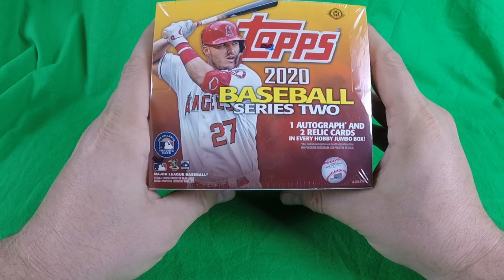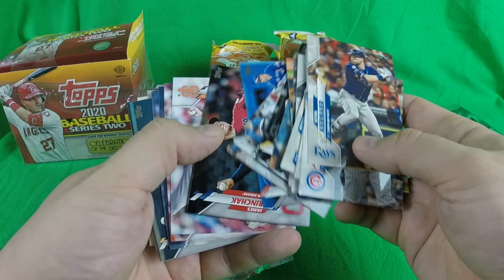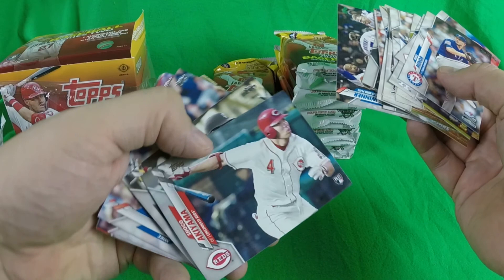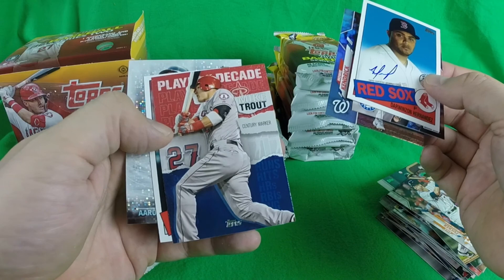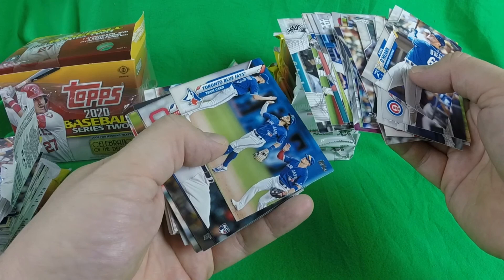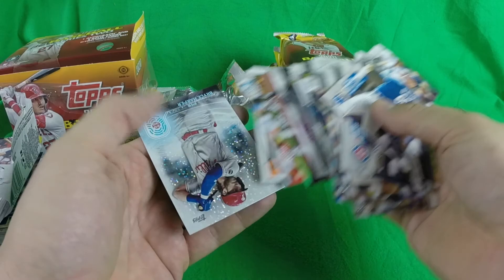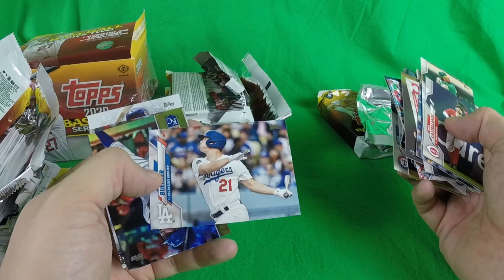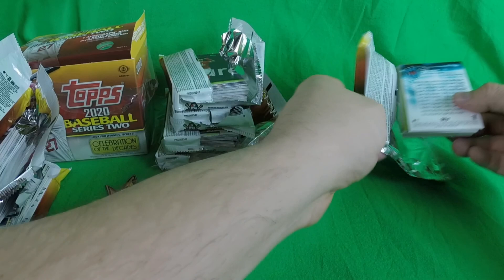2020 Topps Baseball Series 2 Hobby Jumbo Box Break - 3 Hits, a Buehler Short Print, Independence Day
10 jumbo packs ripped, and 2 silver packs, and this series replaces the box topper with a decades best silver pack.  Quite a few inserts to add some flavor to the series 2 lineup.  1 Luis Robert RC pulled in this box.

I have the players listed after each pack they were in.

Left Side:

Pack 3: Auto Hit plus Advanced Stats Card (starts at around Marker 07:16)
Pack 4: Luis Robert (starts at around Marker 09:53)
Pack 5: Independence Day Insert (starts at around Marker 11:58)

Right Side:
Pack 3: Sleeve Relic (starts at around Marker 17:47)
Pack 4: Short Print - Buehler (starts at around Marker 19:48)

Pack 5: Game used Relic (starts at around Marker 21:40)

Silver packs start at (marker 23:50)